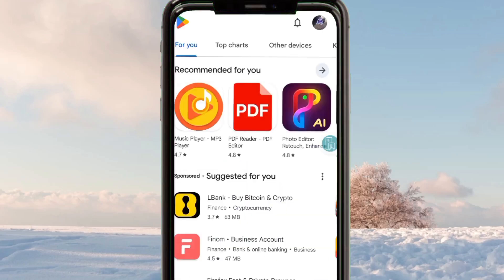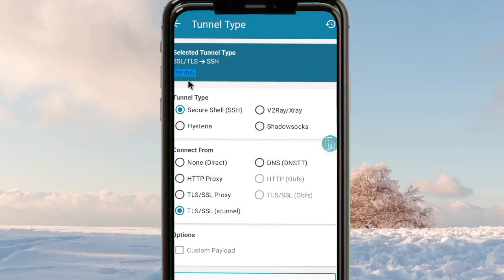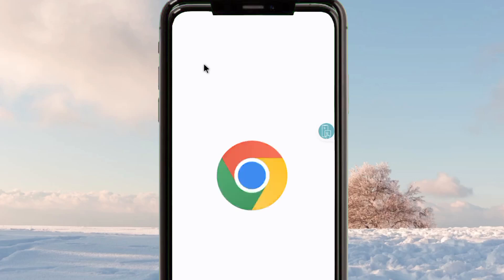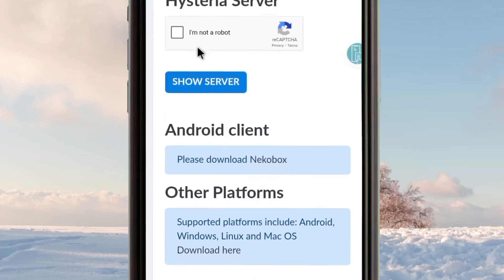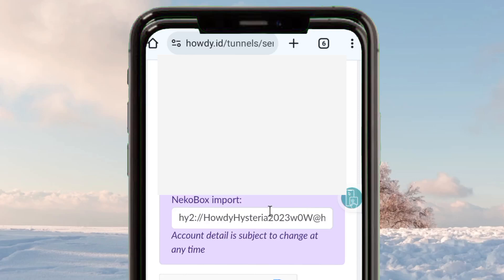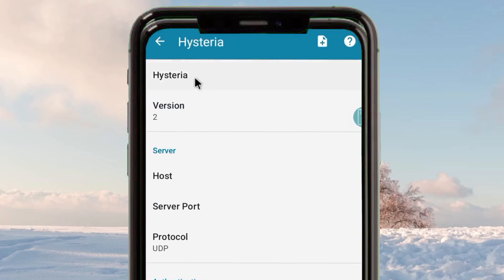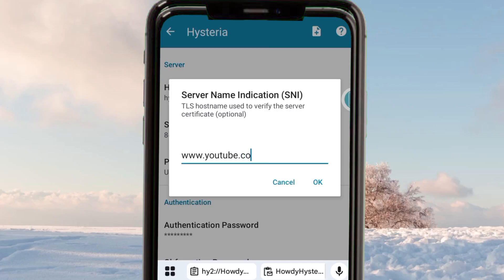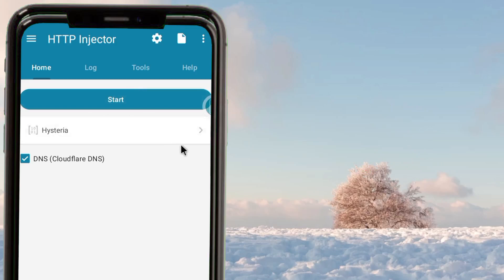How to setup http injector with hysteria settings for fast and secure online browsing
In today’s video, I’m talking about how to use HTTP Injector VPN with Hysteria settings to boost your internet speed and security. This app gives you extra protection when you're online, and when set up correctly, it can help you maintain a fast, stable connection.We’re using a working server that you can easily get and once everything is in place, the VPN connects smoothly and keeps your connection secured.
If you're looking for a simple way to secure your data and improve performance, this setup will definitely help.